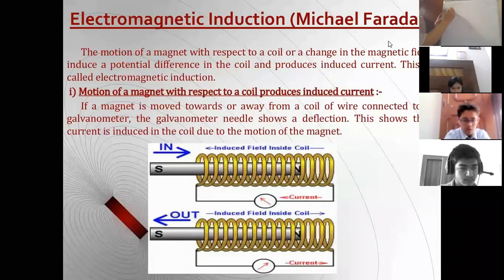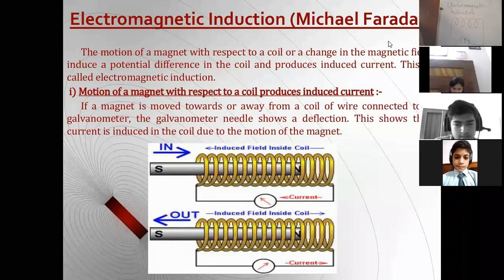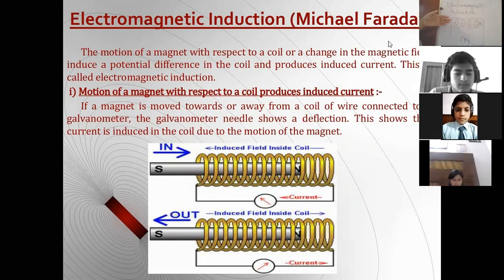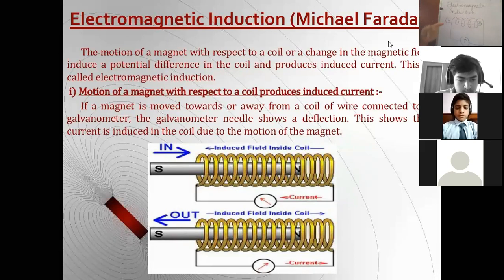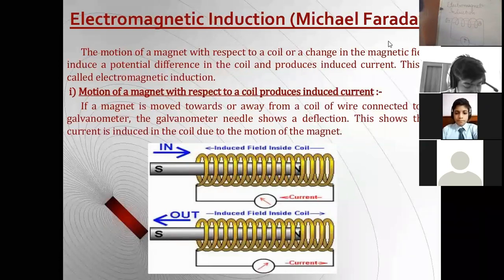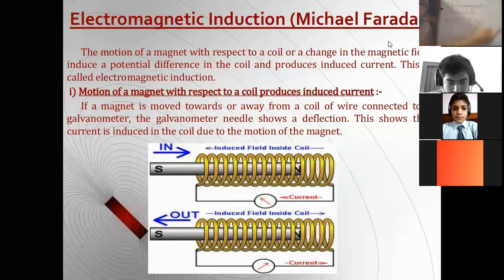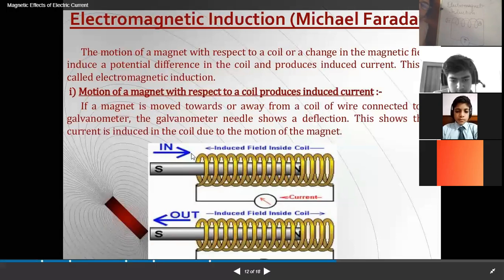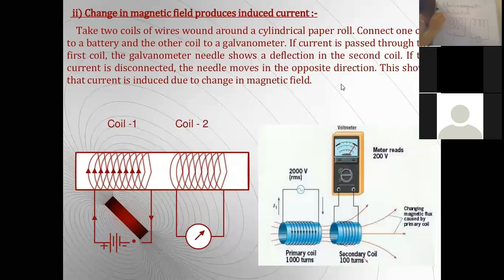Science_CH13_Electromagnetic Induction_05Oct